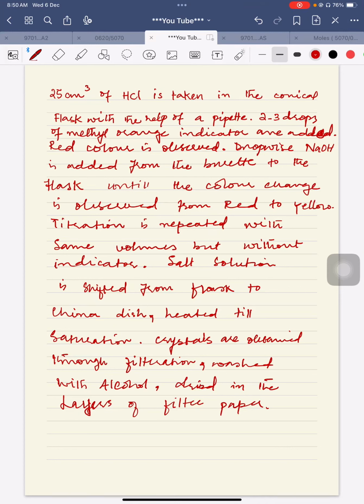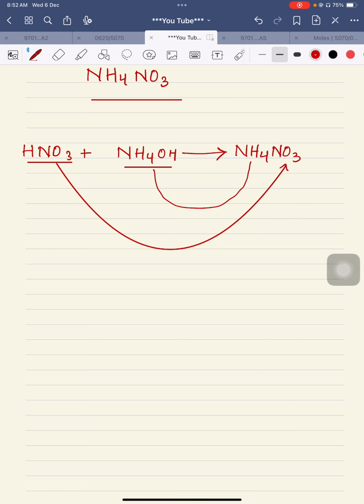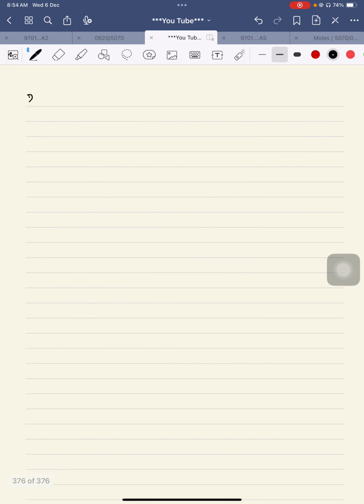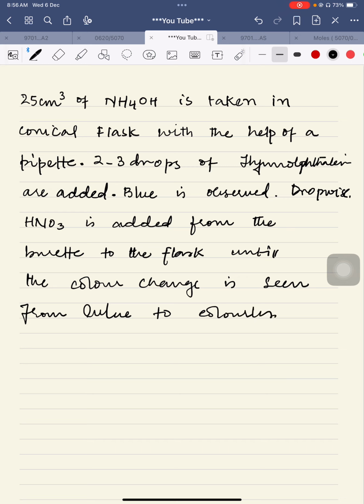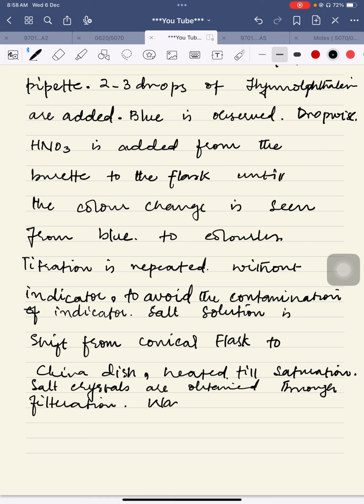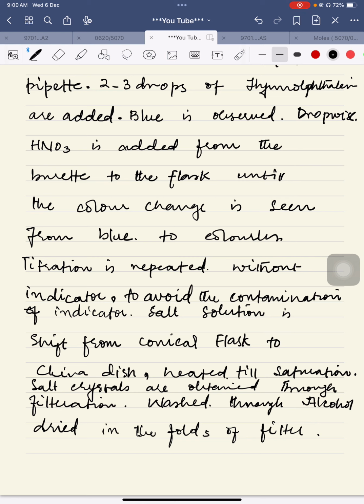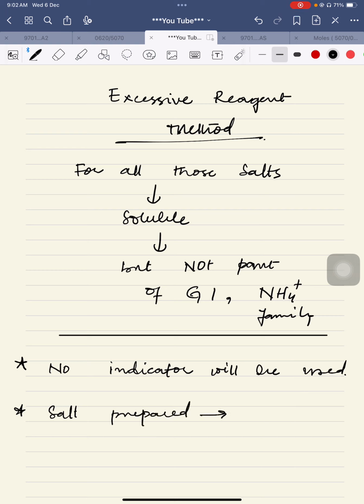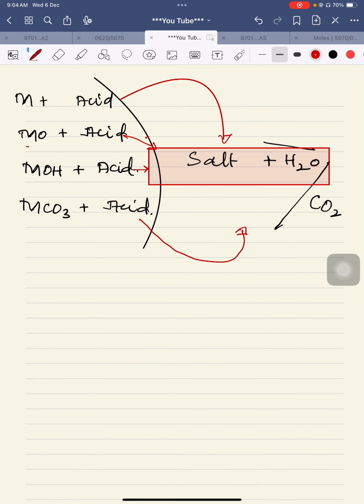O-level and IGCSE. Chapter 7: Acid, Bases, and Salts. (Lecture 9)